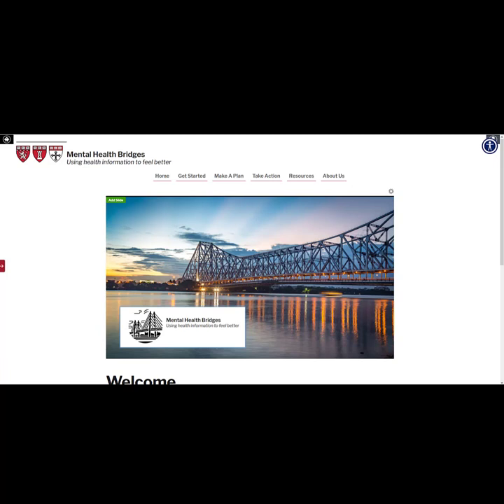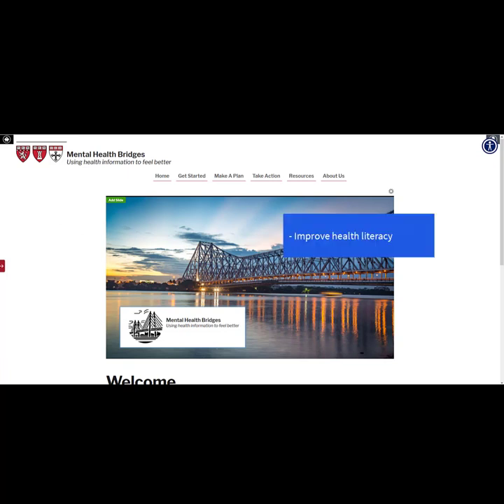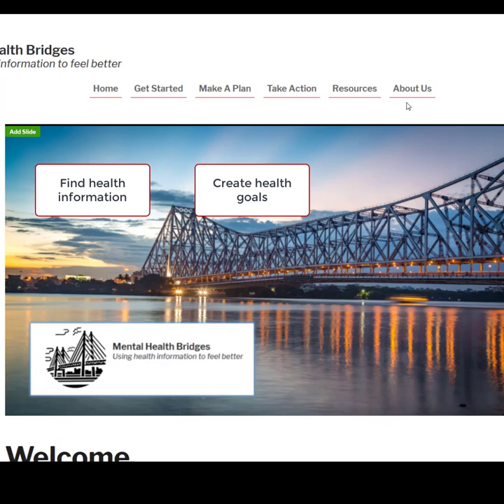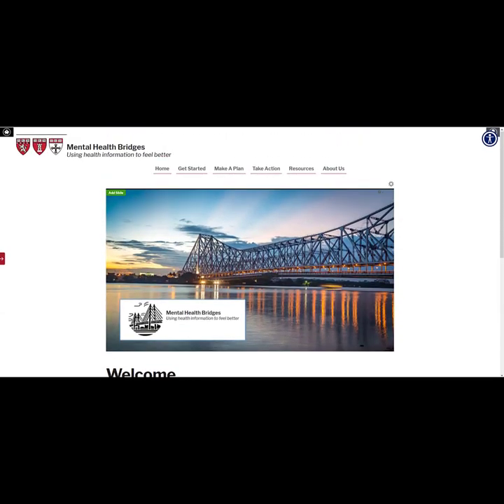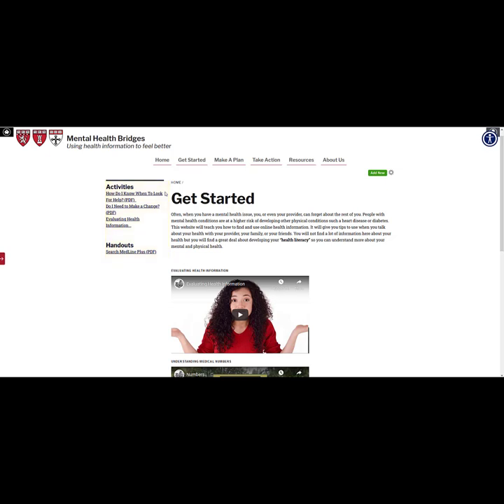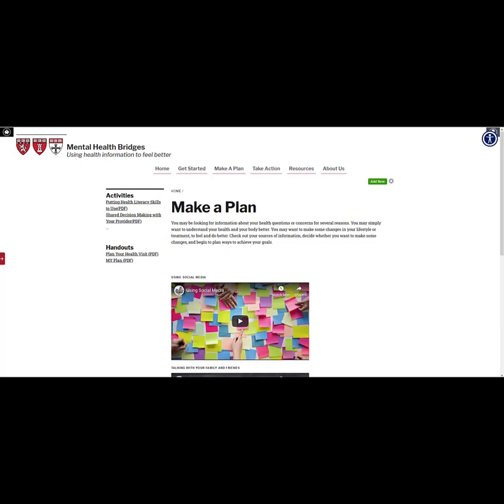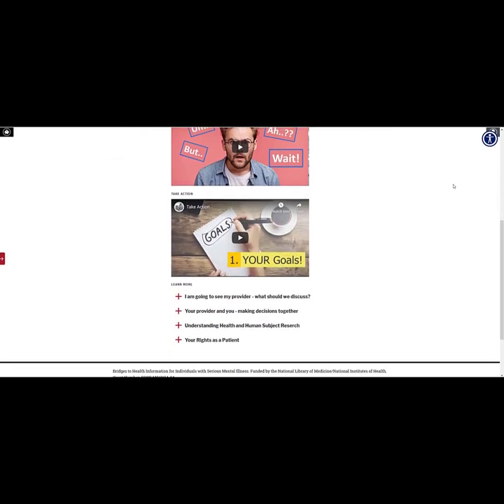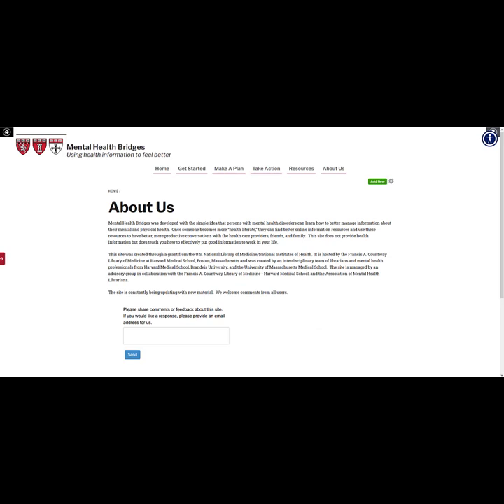Mental Health Bridges Tutorial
Learn how to best use the Mental Health Bridges website.  If you are a librarian or mental health providers, discover the benefits of sharing this site with your patrons/providers.